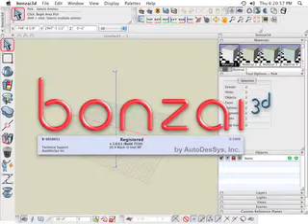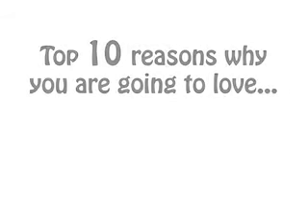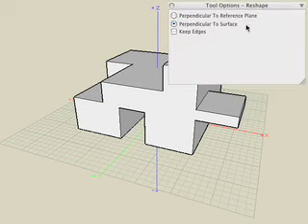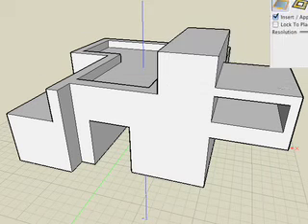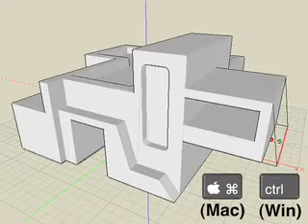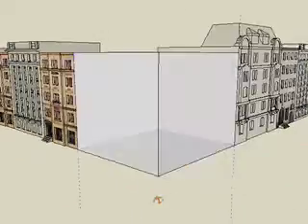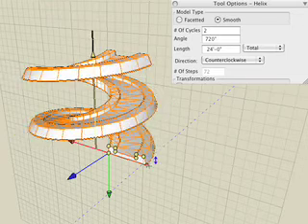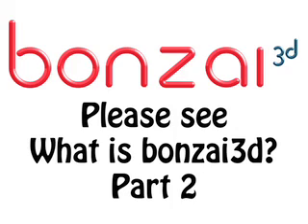About bonzai3d - What is bonzai3d Part 1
A brief description of bonzai3d and how it integrates into your 3D modeling design workflow as we lead into the top 10 reasons why you are going to love bonzai3d. By Matthew Holewinski.